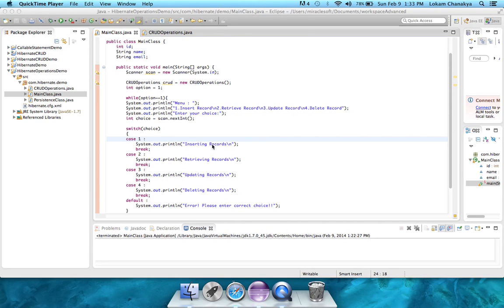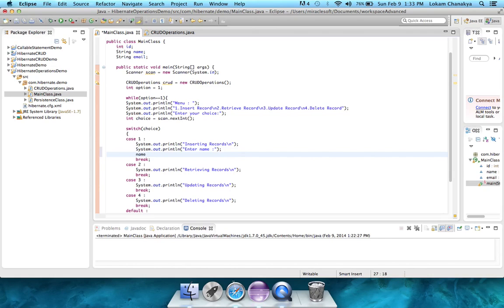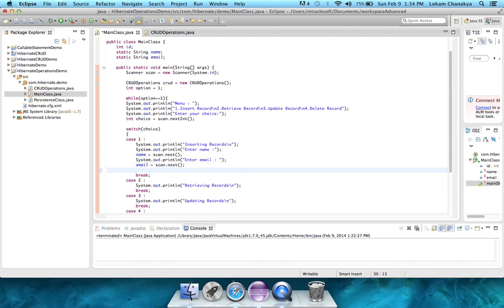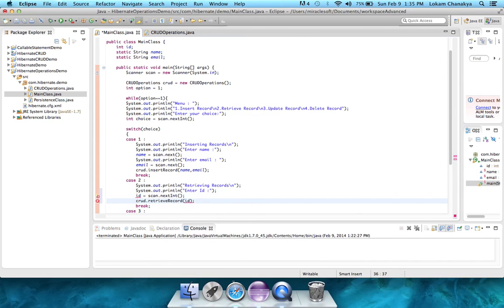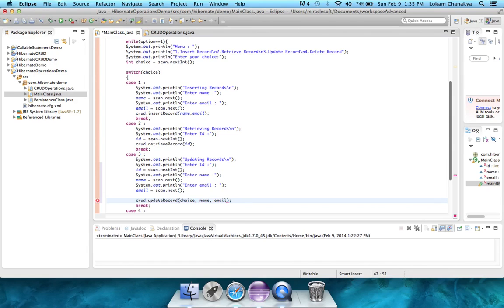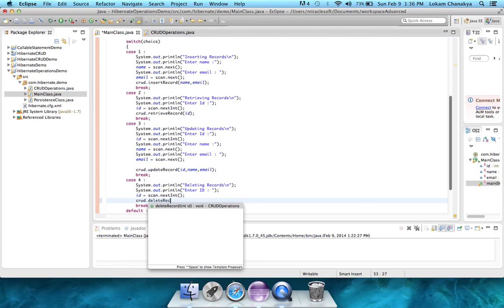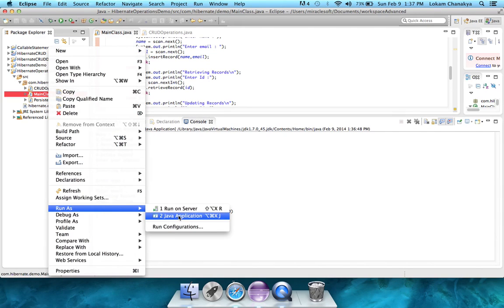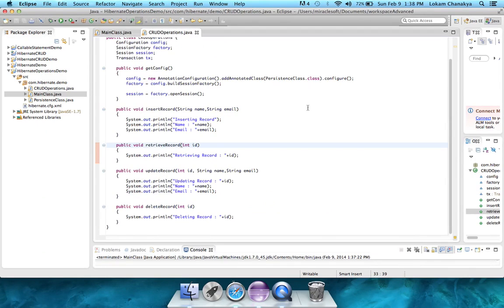Tutorial#10 - Creating the Main Class(Part 3)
In tutorial #8,#9 and #10 we will be discussing about the main class, creating a menu and calling the CRUD operations methods from the CRUDOperations class.